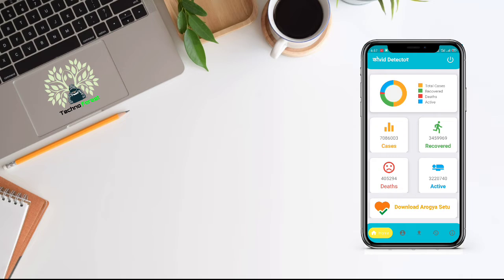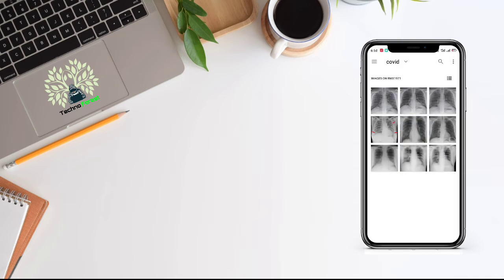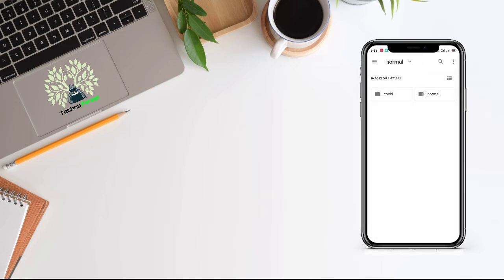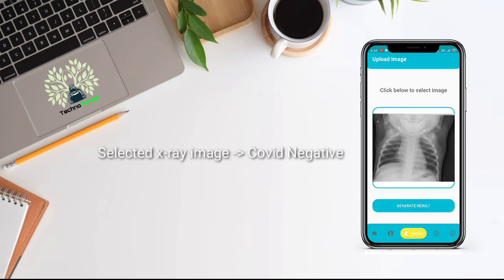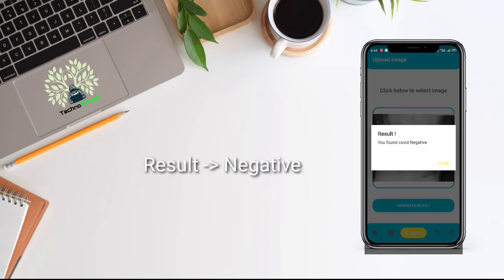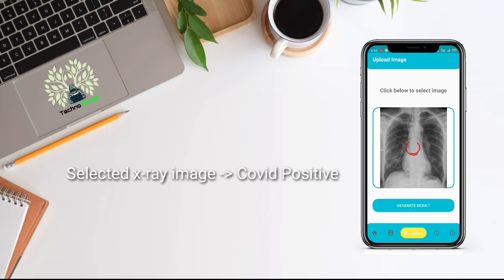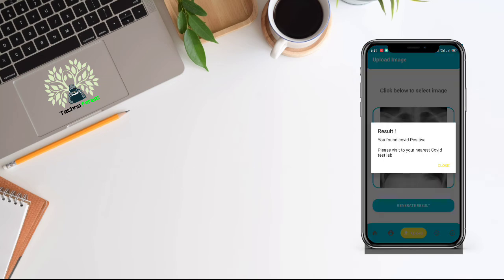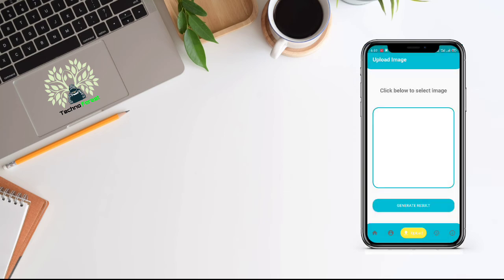Android app to Detect Covid Using Chest X-Ray | Machine Learning | Tensorflow lite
Hello everyone,

Note :- Not for medical usage purpose.